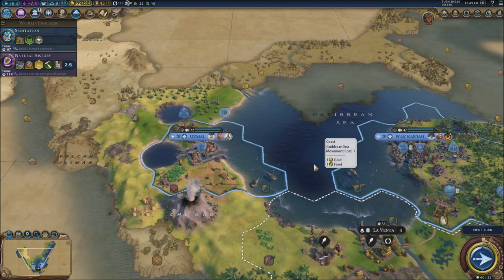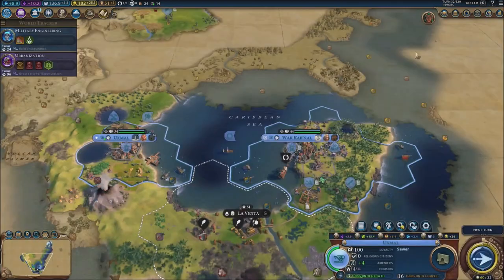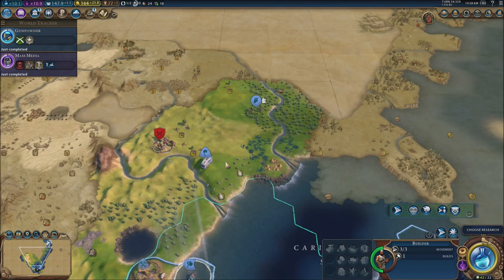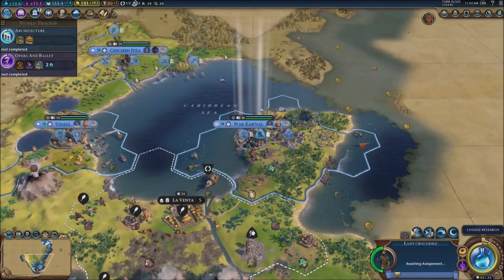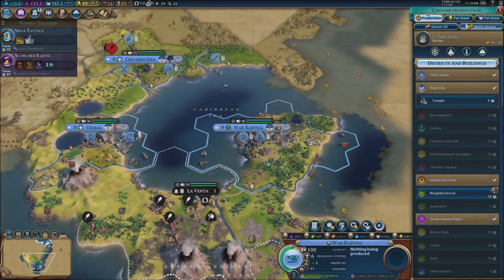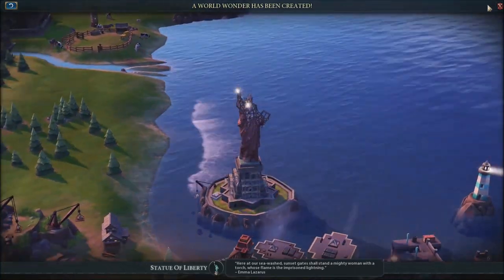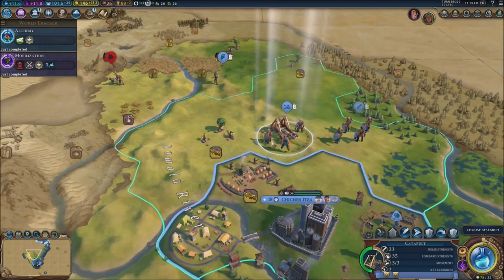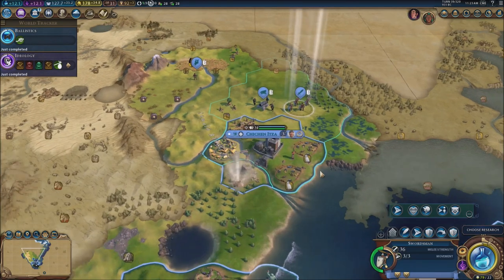A New City - Civilization 6 (New Frontier) - Let's Play part 3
We discover a new civilization in the south while also adding new cities to our name.